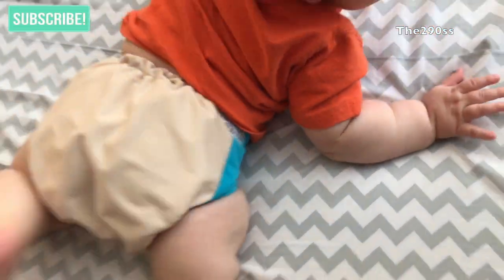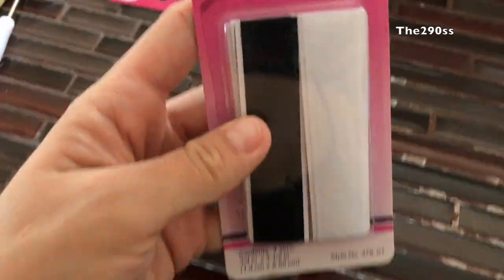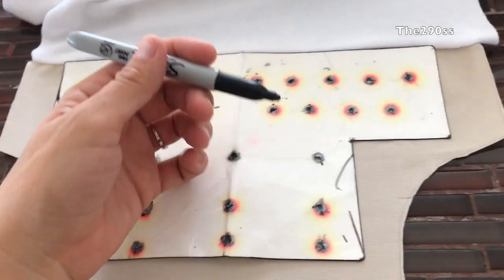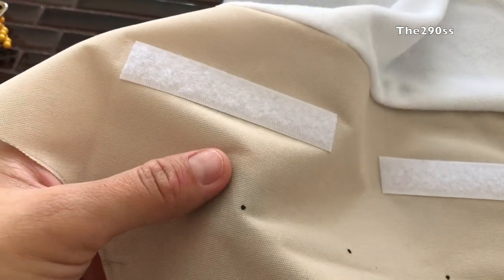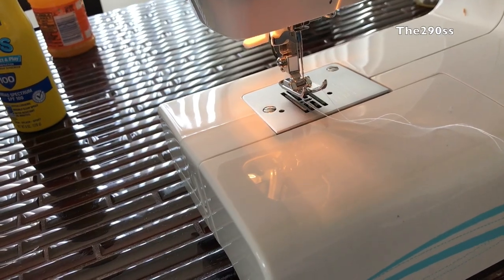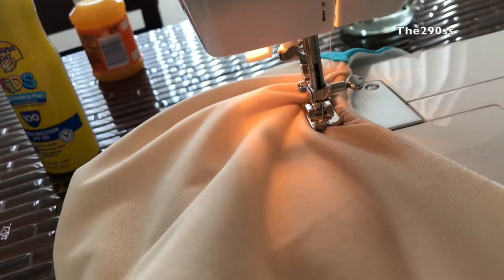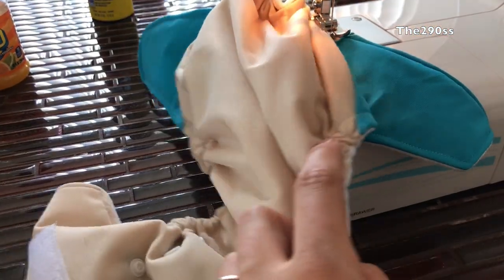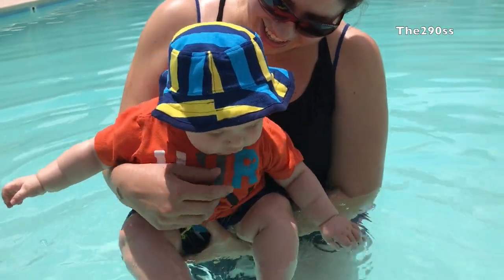Swimmer Cloth Diaper Tutorial, Sewing Tutorials - The290ss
I made this swimmer diaper for my baby and it turned out great. I don't have to buy disposable swimmer diapers anymore.